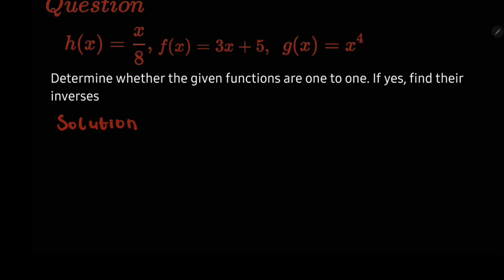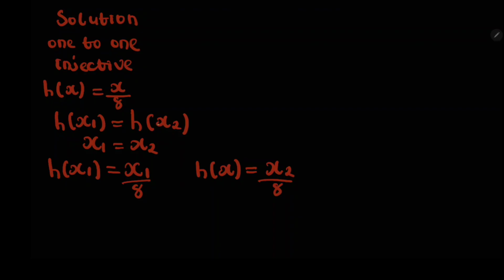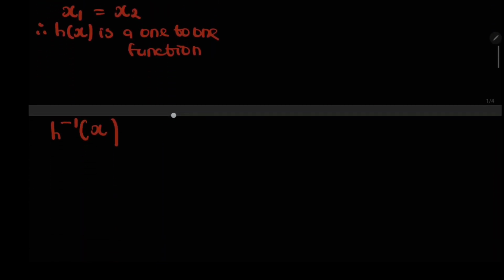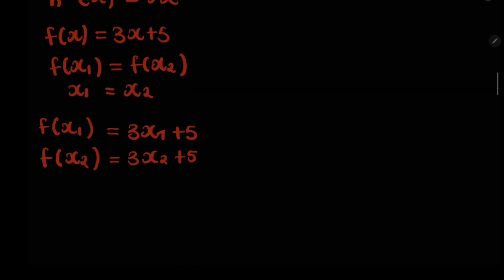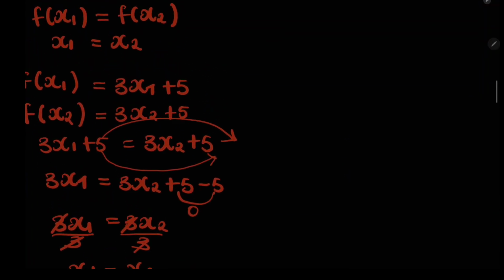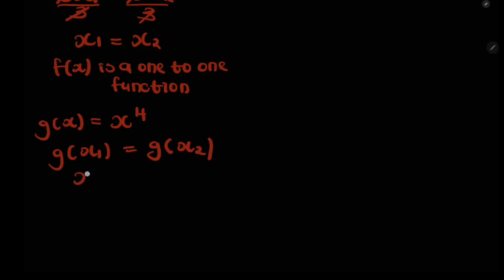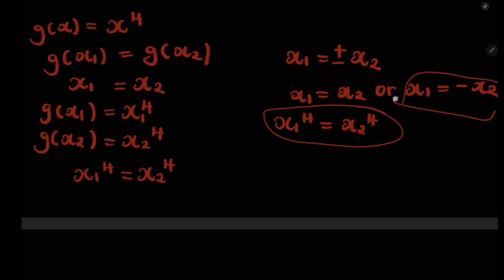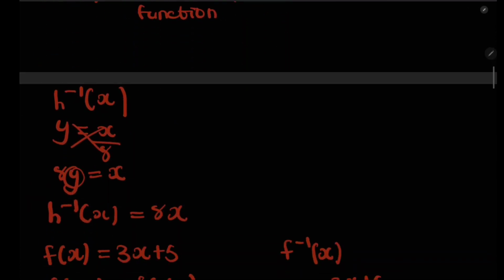Lecture 28. Functions Inverses and Injectivity. Problem Solving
Inverse, One-to-One (Injectivity) & Problem Solving ​Description: ​Dive into this challenging problem on functions, inverses, and one-to-one (injective) properties! ​In this video, we'll walk through a step-by-step solution to determine if the given functions are one-to-one and then find their inverse functions. This is a must-watch for anyone studying Pre-Calculus, Calculus, or College Algebra. ​What you will learn: ​How to algebraically test for a one-to-one function (injectivity). ​The step-by-step method for finding the inverse of a function, f^{-1}(x). ​Why the function g(x) = x^4 is NOT one-to-one. ​Practical application of function notation. ​MathProblem